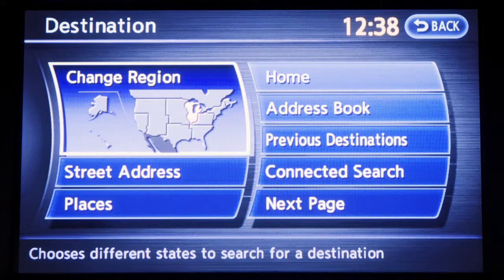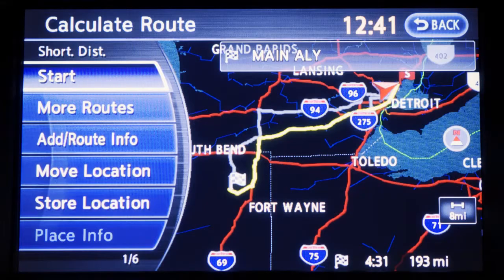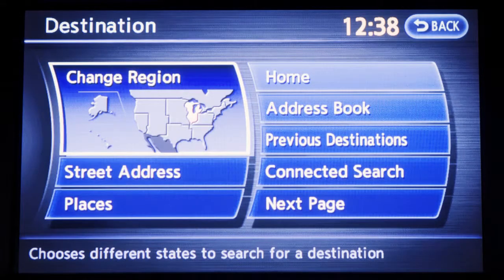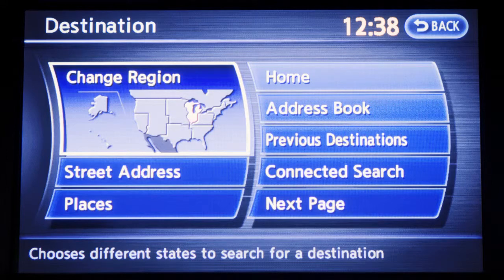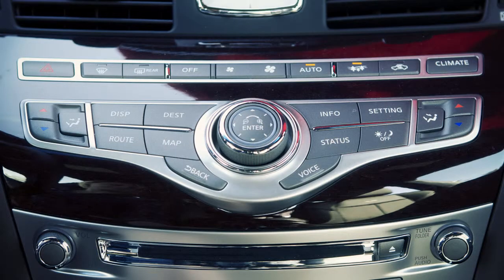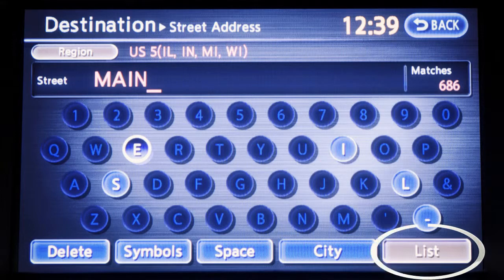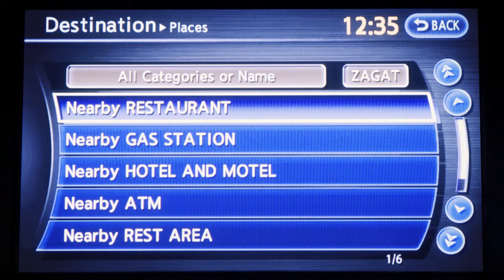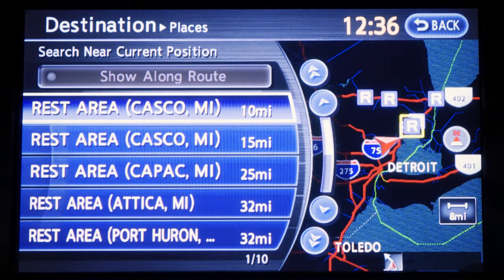2013 Infiniti M - Navigation System Overview (if so equipped)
If your vehicle is equipped with the Infiniti Navigation System, you will be provided with visual and voice guidance to find locations.

The INFINITI Navigation System uses the Global Positioning System or G-P-S to determine the best course for the driver to take to a preferred address. The real-time map display and turn-by-turn voice instructions direct the driver to their destination.

To use the Navigation System to take you to a destination, follow these steps. Press the Destination Button. The settings available to you include, "Street Address" which searches for a destination by address.

"Places" which searches for a destination from various categories of businesses or locations.

"Address Book" that searches for a destination from the list of the stored locations you have previously entered.

For a complete list of available settings, please refer to your Navigation system owner's manual.

One of the most common reasons to use the Navigation System is to locate an address. Here are actions you will need to take:

Press the DESTINATION button, then touch STREET ADDRESS from the list of displayed choices.

You will see a character input screen like this. Enter the house number, press OK.

You will then be shown a street name input screen. Enter the street name and press LIST.

A list of streets will appear. Press to select the correct street.

The entire route is then shown. Press START after confirming the location of the displayed destination, and push ENTER. The system sets the destination and calculates a route.

The Infiniti Navigation System also has a directory of places of interest to assist the driver in finding locations such as:
• Gas stations
• ATMs
• Restaurants
• Shopping centers and
• Businesses.

By giving the Infiniti Navigation System a category, name or phone number, the directory will offer appropriate destinations. After you select the desired place, the system will calculate a route to that destination.